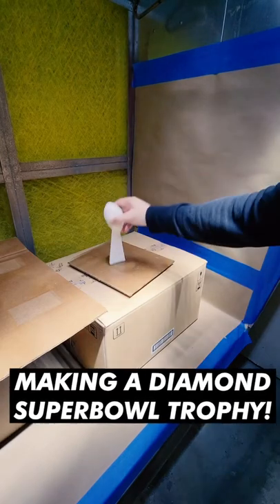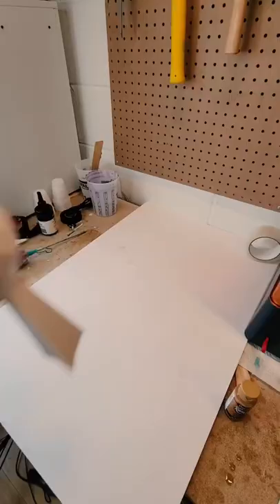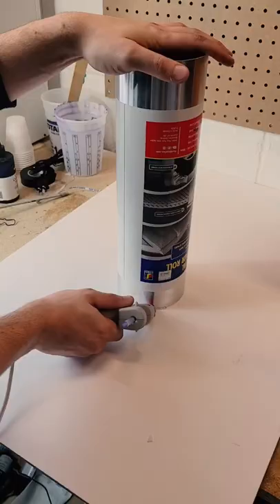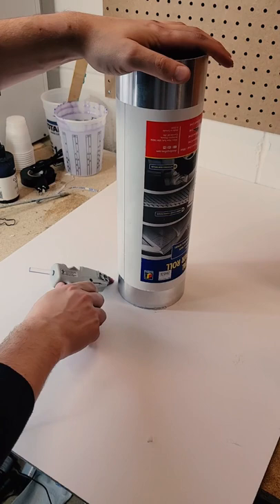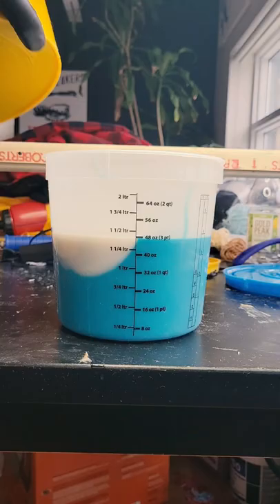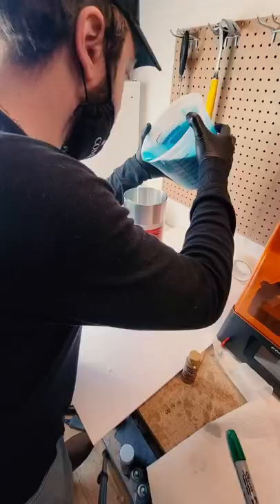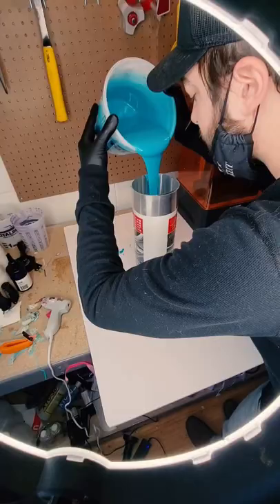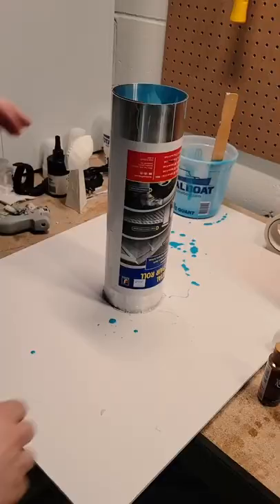Making a DIAMOND trophy!